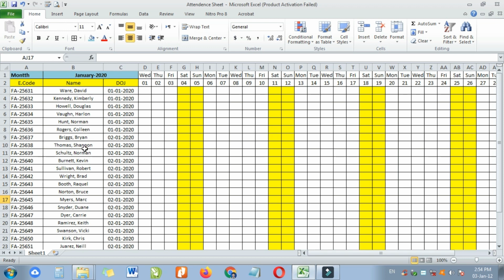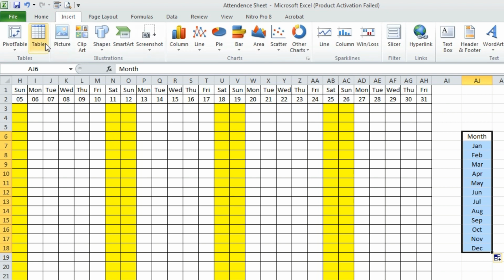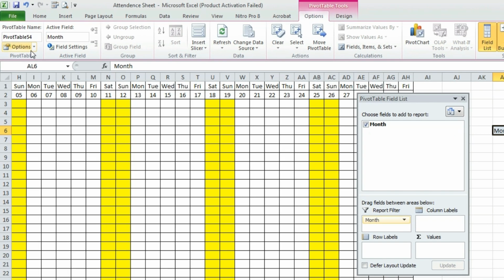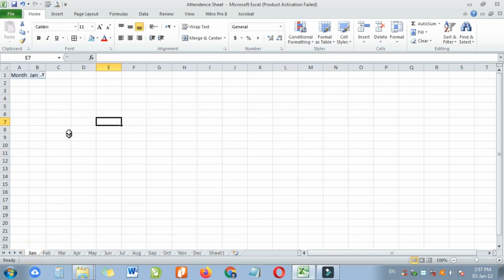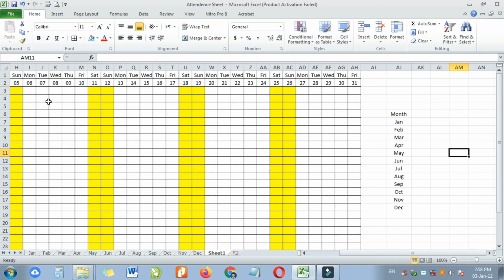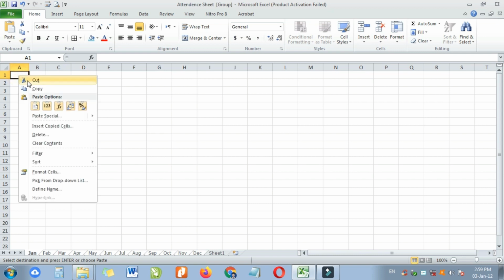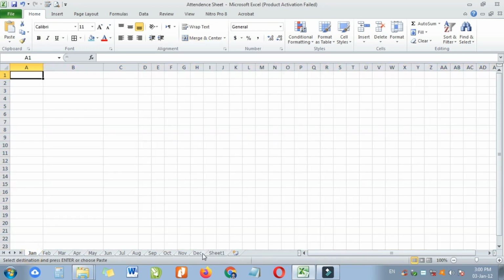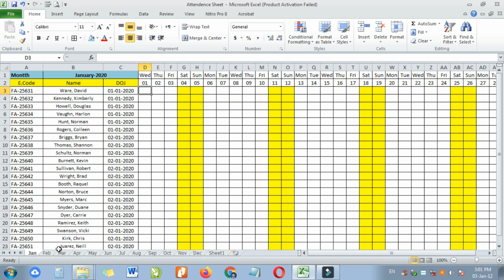Enter data in multiple worksheets at the same time - Excel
Enter data in multiple worksheets at the same time
Excel for Microsoft 365 Excel 2019 Excel 2016 Excel 2013 Excel 2010 Excel 2007
In Excel, you can enter the same data into several worksheets without retyping or copying and pasting the text into each one. For example, you want to put the same title text into all worksheets in your workbook. One way to do this is to type the text in one worksheet, and then copy and paste the text into the other worksheets. If you have several worksheets, this can be very tedious.
An easier way to do this is to use the CTRL key to group worksheets. When worksheets are grouped, whatever you do to one worksheet affects all other worksheets.
1. Start Excel. A new, blank workbook appears.
2. Click the New sheet button at the bottom of the screen. You can create as many worksheets as you want
3. Press and hold the CTRL key, and then click Sheet1, Sheet2, and so on till you finish selecting all your worksheets.
4. This temporarily groups the worksheets. In the title bar, you should see the name of the workbook followed by the word [Group].
5. Click in cell A1 in Sheet1, and then type:
6. This data will appear in each sheet.

TIP: To paste into multiple sheets at the same time, first paste the data into one of the sheets, and then select the range that contains the data you want to paste to the other sheets and use Fill Across Worksheets. The values will be filled into all the selected sheets.
7. Click Sheet2 and notice that the text you just typed in Sheet1 also appears in cell A1 of Sheet2, and all the other worksheets.
Tip: To ungroup worksheets, simply double-click any worksheet in the workbook.

How to Enter data in multiple worksheets at the same time